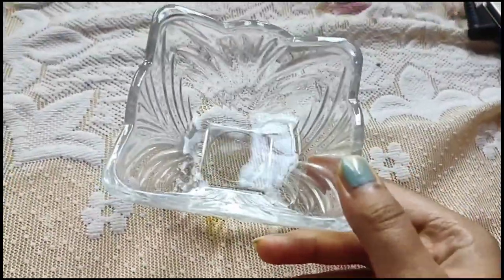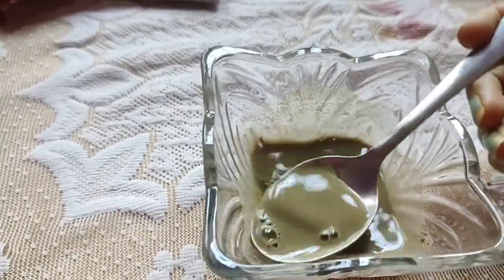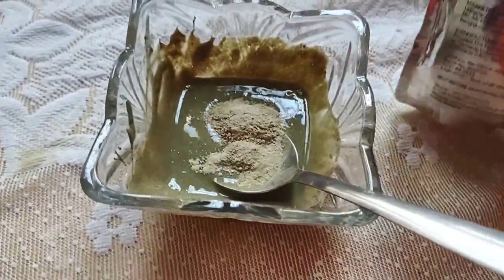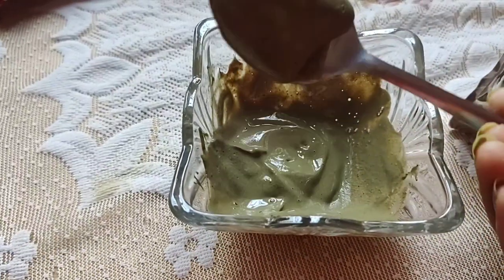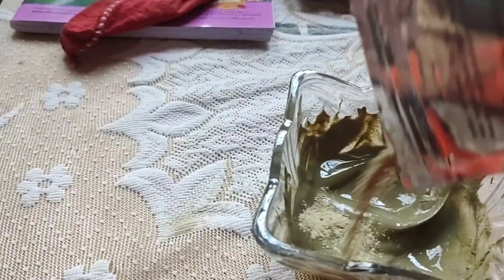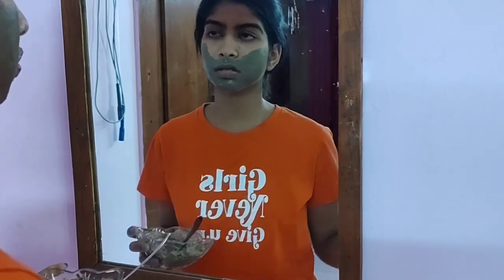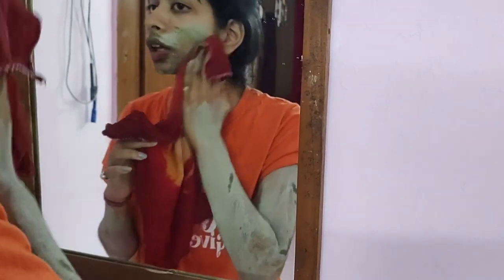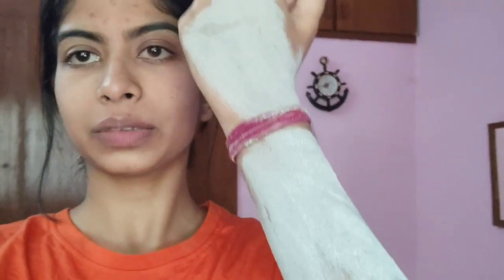Trying Out Herbal Wax for the First Time| Painless, Heatless way to remove hair! Worth the Hype!?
Hey Shawty's
I'm back again with another new Video in this I tried Herbal Wax which is painless method to remove body hair and it actually did Work. I did have burning sensation maybe it didn't suit my skin for keeping it for long duration but it did the Job also remember to do Patch test and not put the whole thing like me.

Herbal Wax | Trying Out Viral Products| testing the painless herbal Wax| Heatless Waxing

About Me
Age : 20
Shooting Equipment : MOTO G60
Copyright Information :
All the content is created by me ( Aparna Dwivedi ) unless and otherwise stated please don't use any photographs or content without first asking any permissions.
Current Subscribers (when posted this video): 1240 [Thankful for each and everyone] ( 1240 Virtual hugs to you all :) ).
Love
Aparna Dwivedi